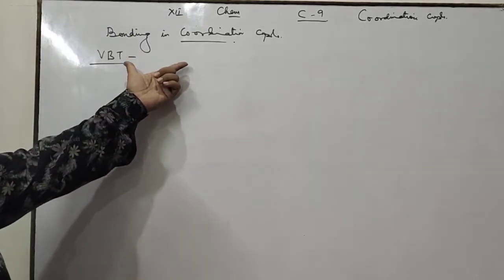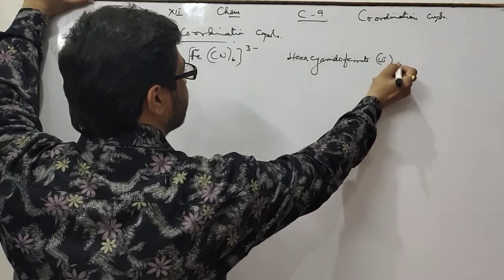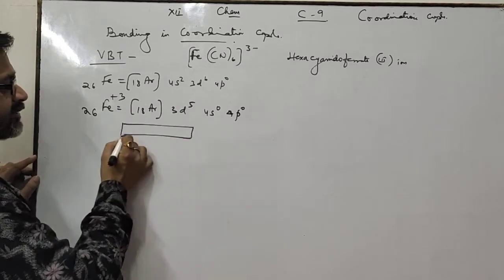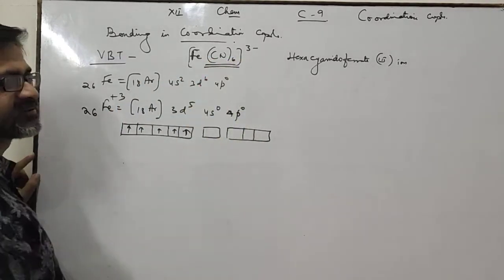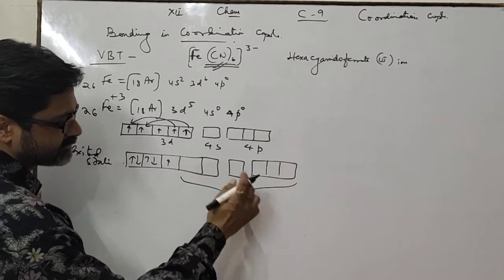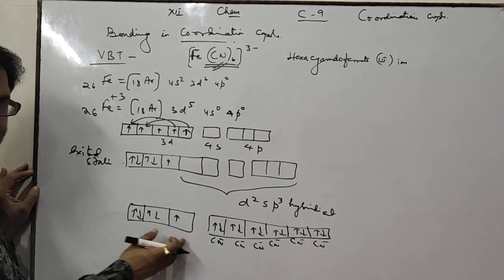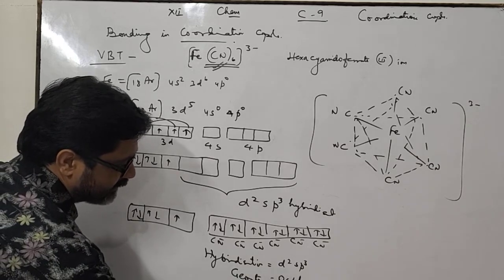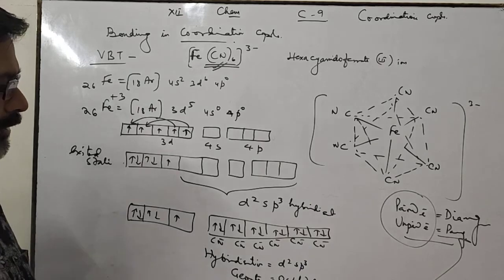chem 12 chap 9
Bonding in cmpds